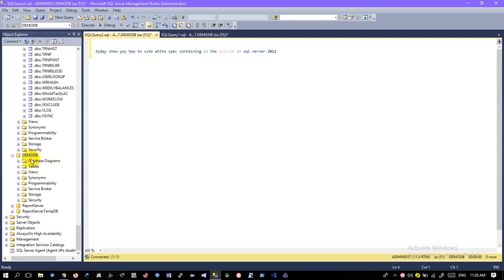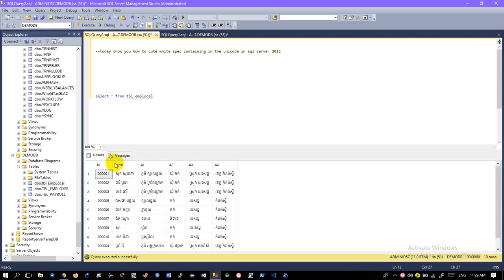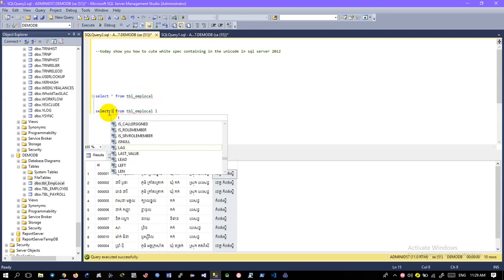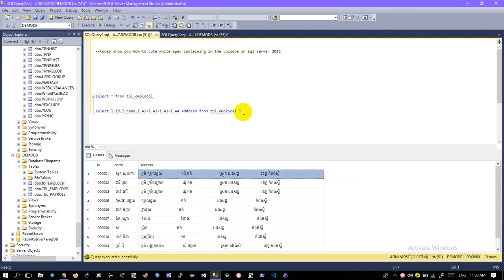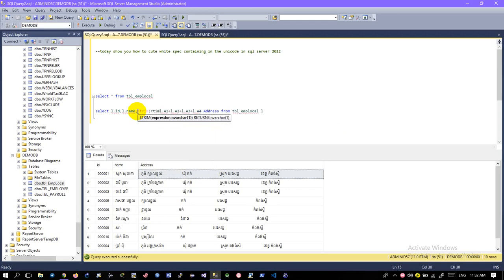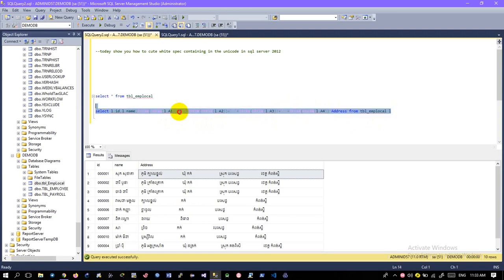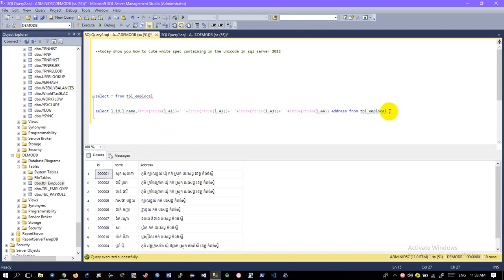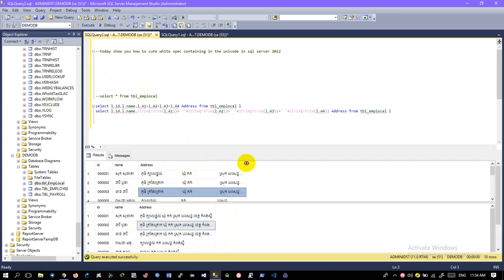how to cut white space in sql server 2012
How to cut white space in MS SQL Server 2012